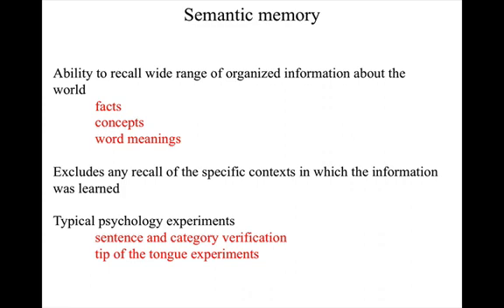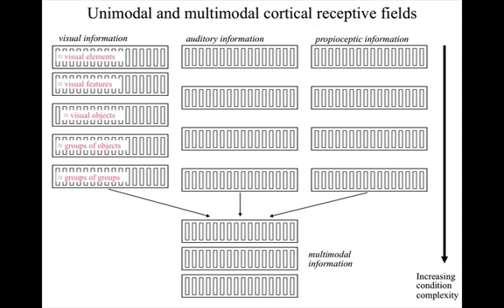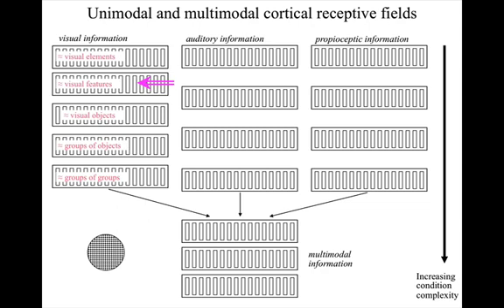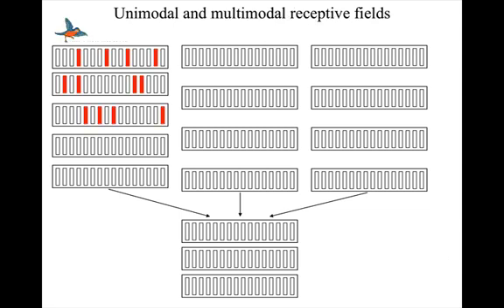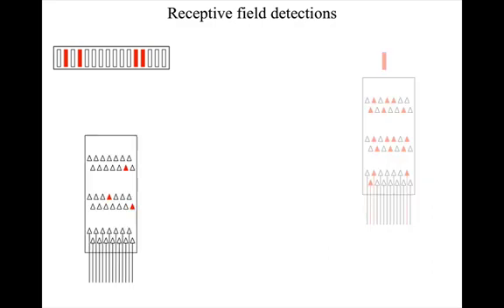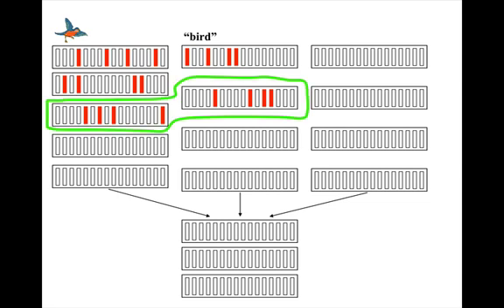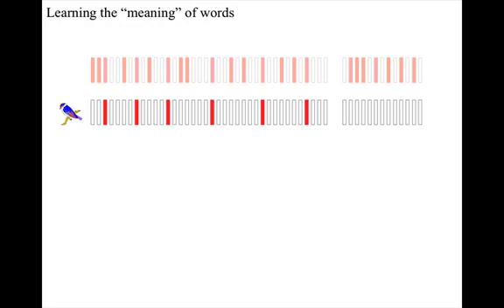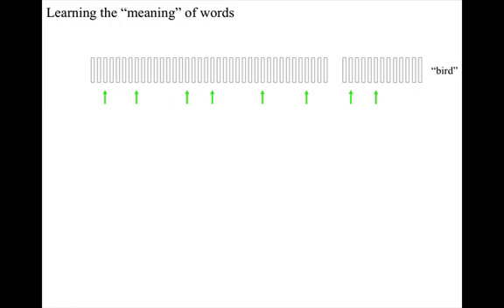L20 1 SemanticMemoryAtHighLevel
This is the first part of the second of six lectures demonstrating how the cognitive phenomena of attention and different types of memory can be understood in terms of anatomy, physiology and chemistry. This second lecture describes how the phenomena of semantic memory can be understood in terms of anatomy, physiology and chemistry. This part of the lecture describes the high level phenomena of semantic memory can be understood in terms of the activity of cortical areas and columns. The next part of the lecture is